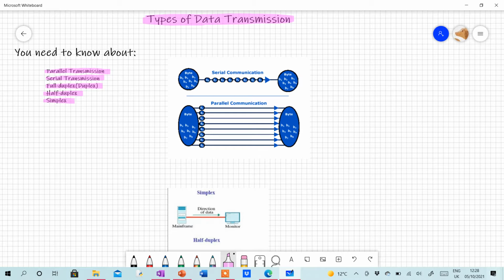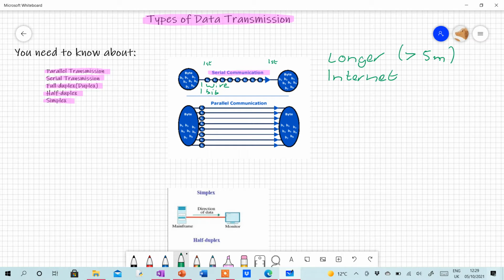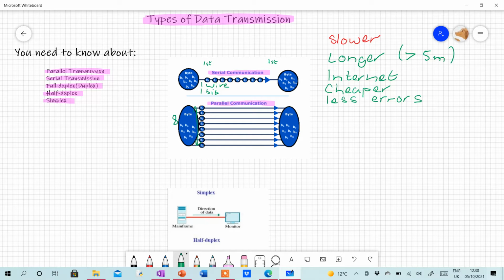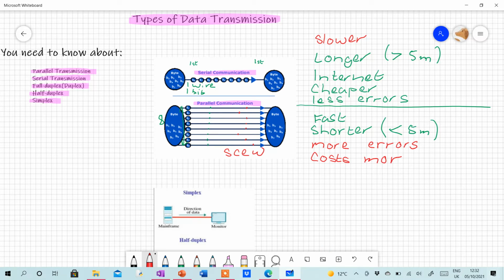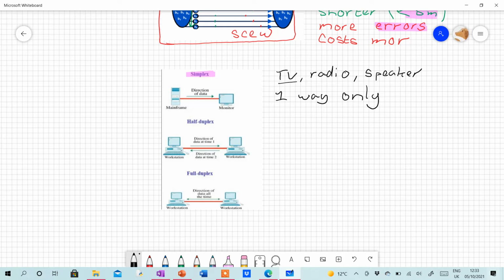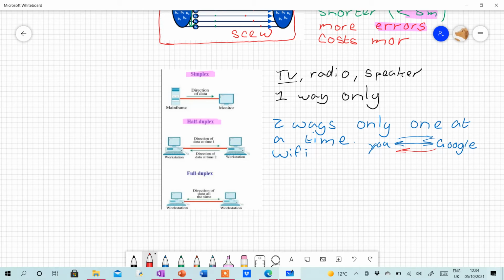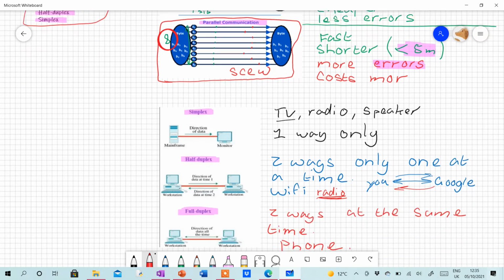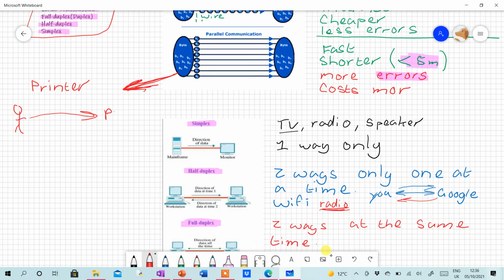2 1 Types of Data Transmission